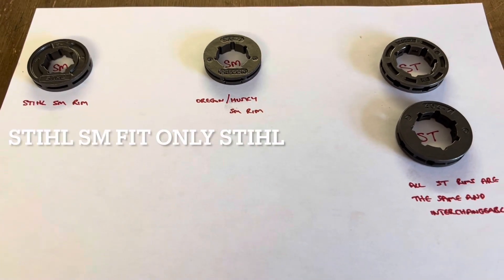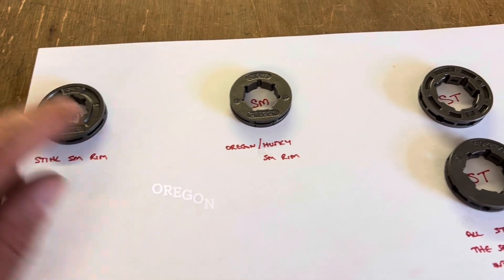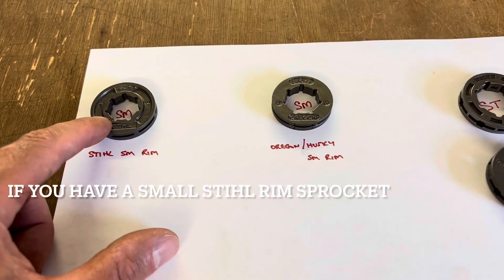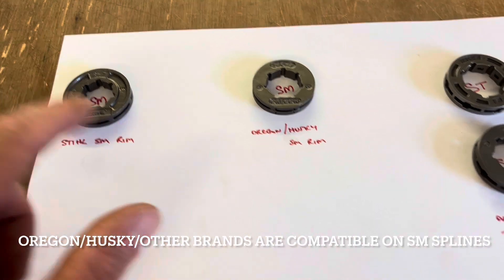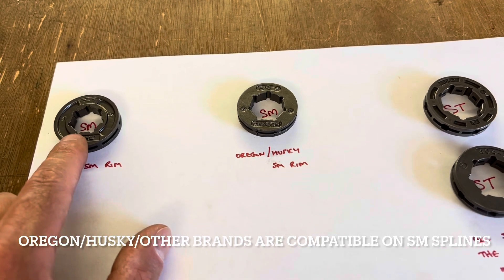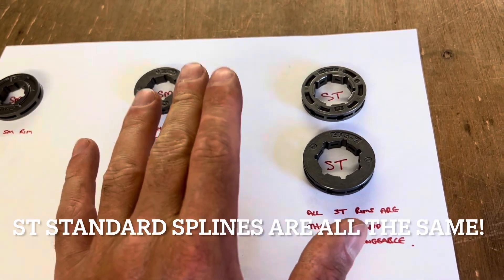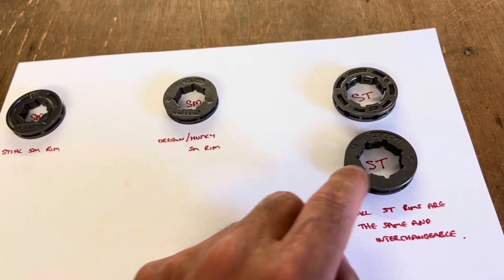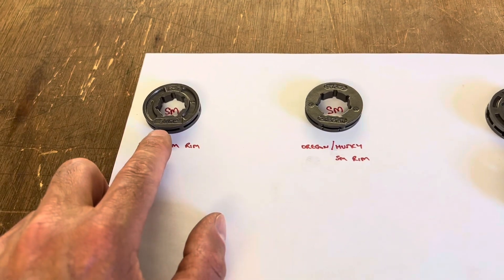Nightmare picking the correct drive rim/sprocket for your chainsaw?? All is explained here..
Drive rims come in x2 internal sizes - SM and ST.

That would be easy right - but not quite - the ST are standard across the board, Stihl, Husky, Oregon, Obscure Chinese brand - it's easy.

SM are all the same EXCEPT Stihl whose internal small measurement means their small SM interal rims ONLY FIT Stihl sprocket drums.

And chat with a human!